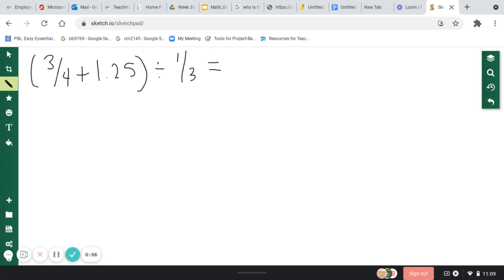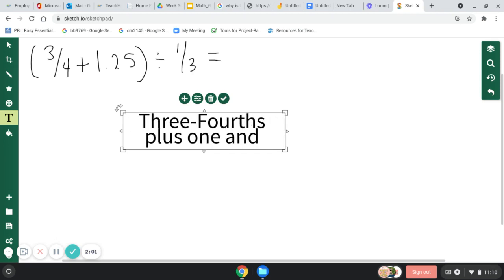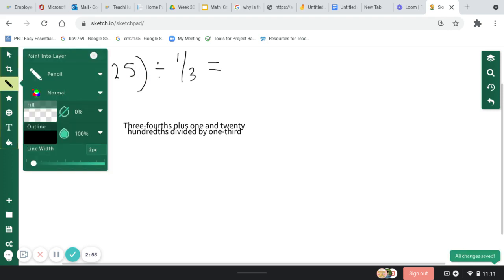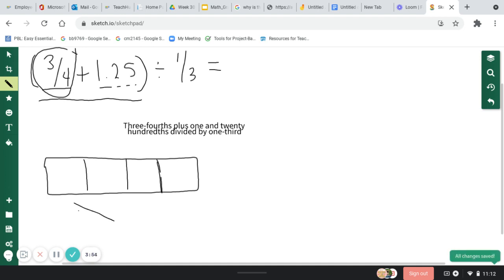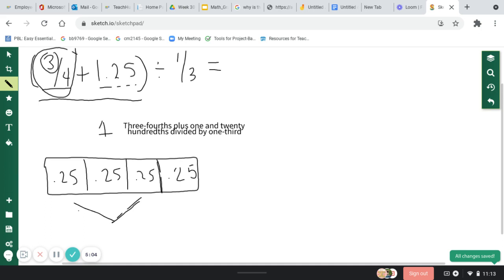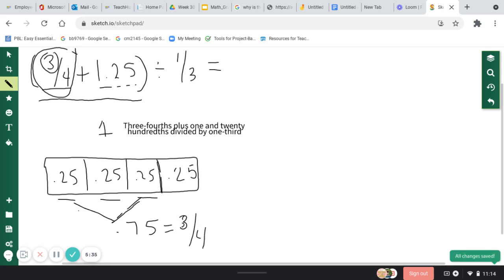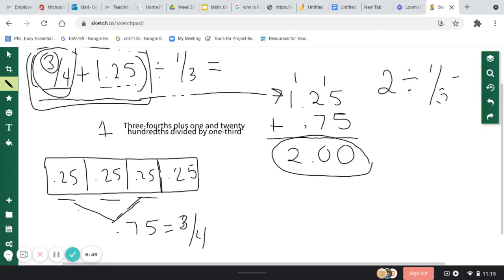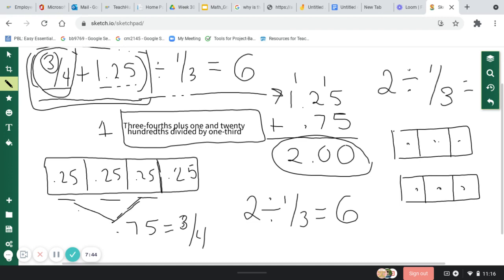Math_Grade5_Module4H_Interpretation of Numerical Expressions_Day58 1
What is important to pay attention to when writing and solving numerical expressions?